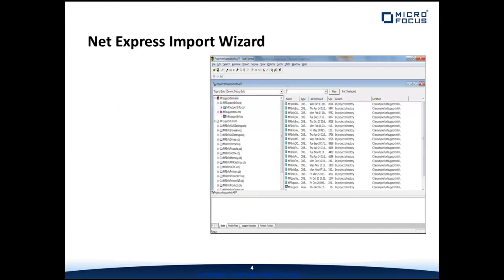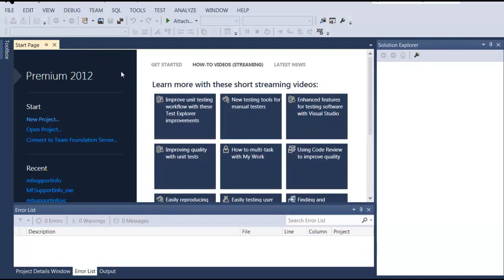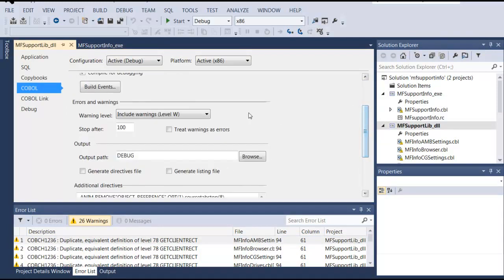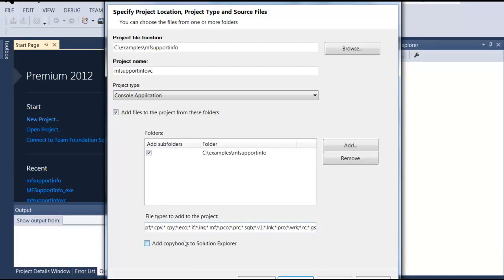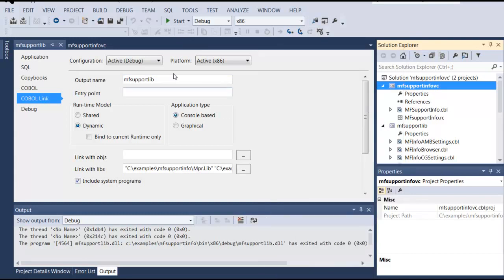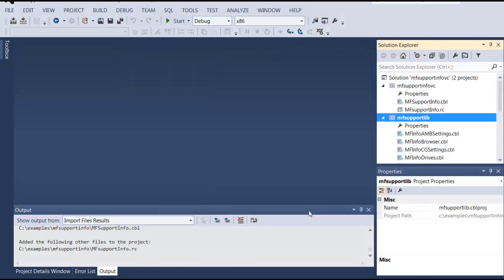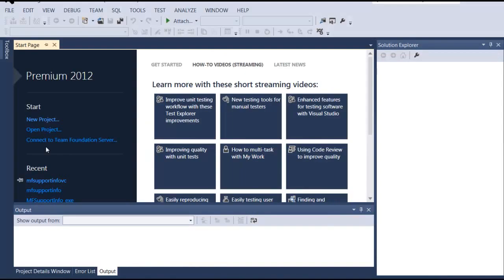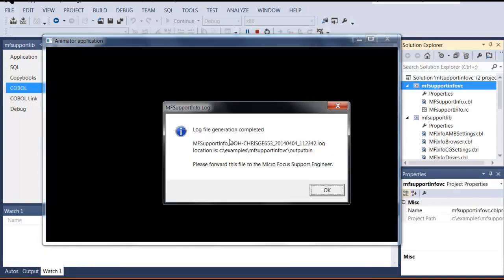Importing Existing Applications in Visual COBOL